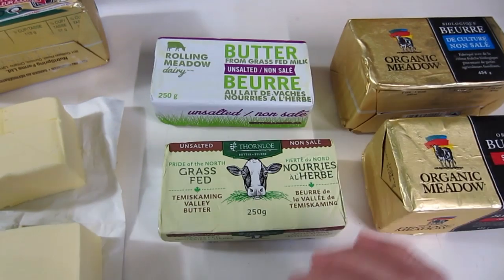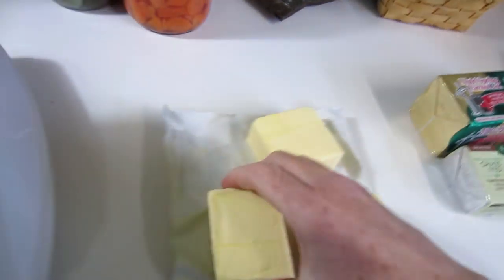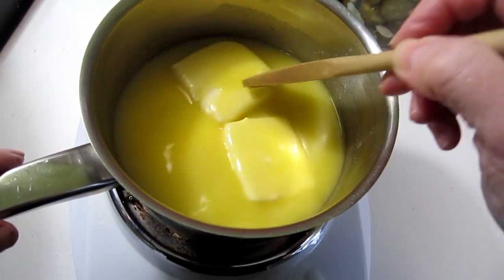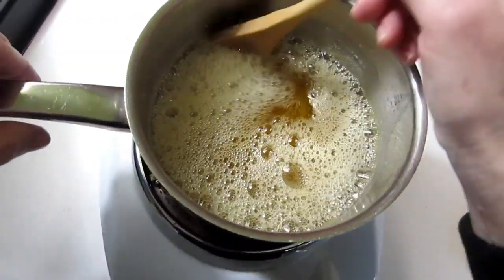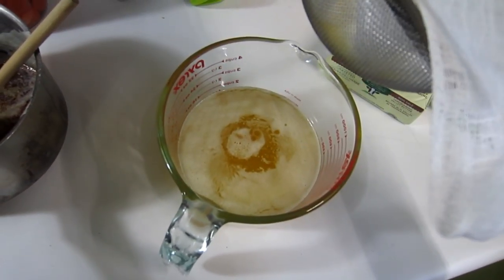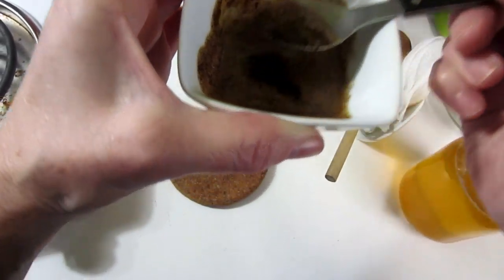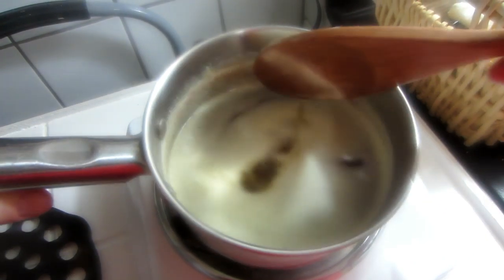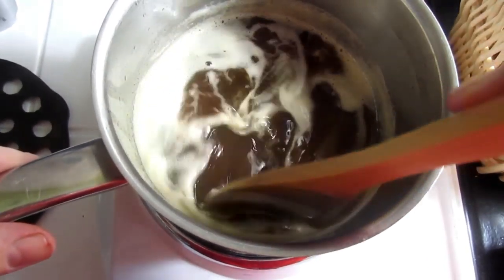How To Make Ghee: Learn From My Success & Fails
First Fail: 22:13
Second Fail: 27:44